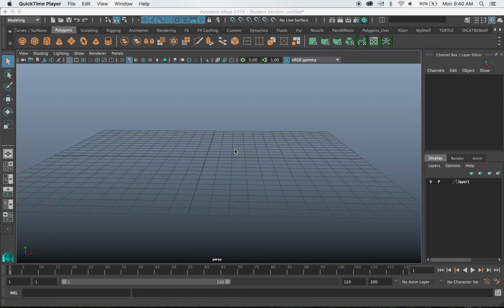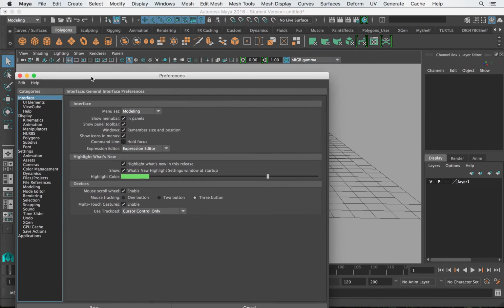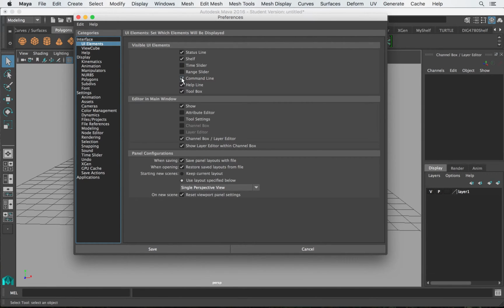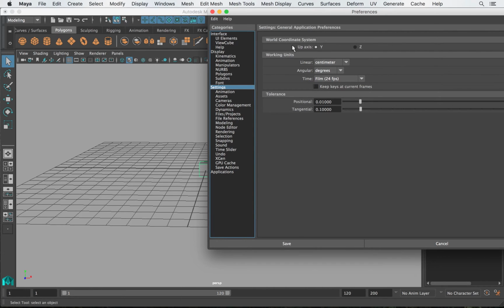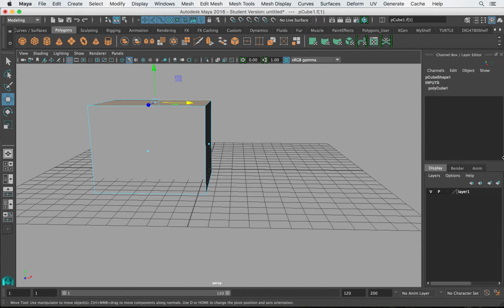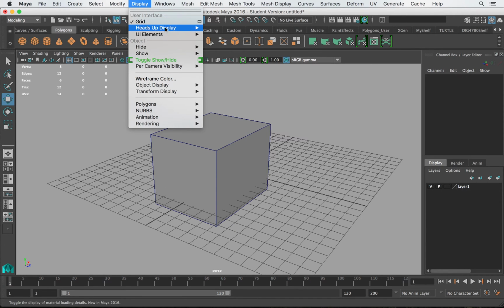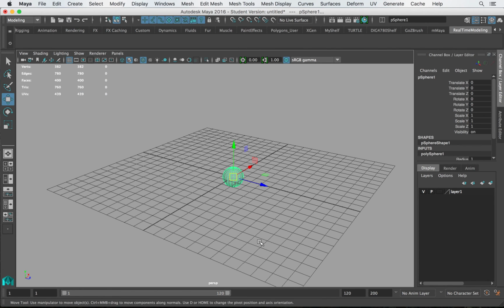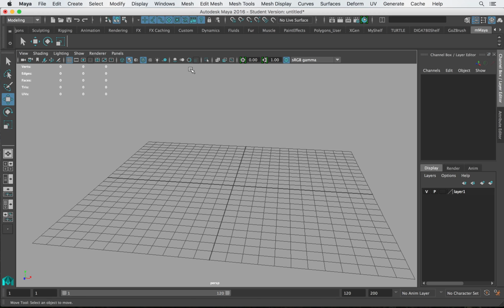Maya 2016 Settings